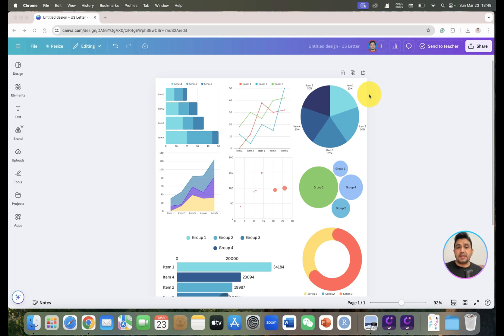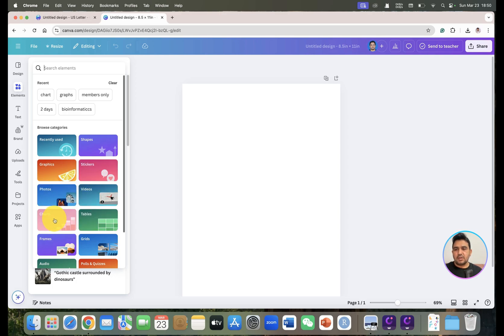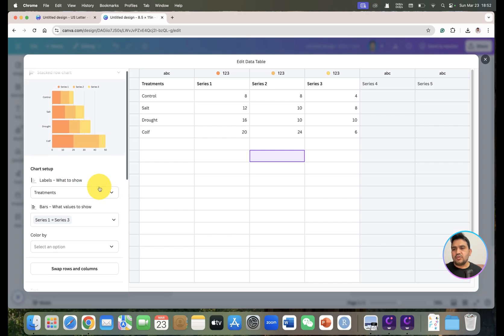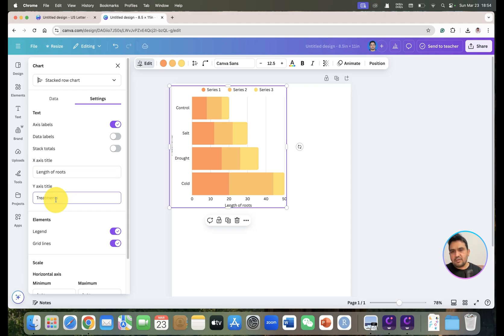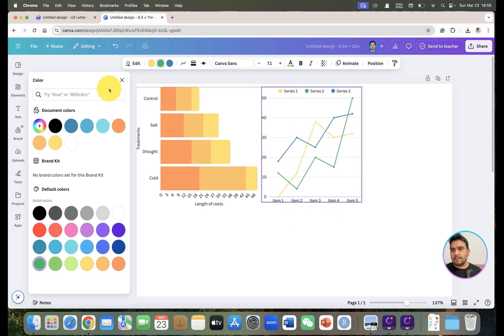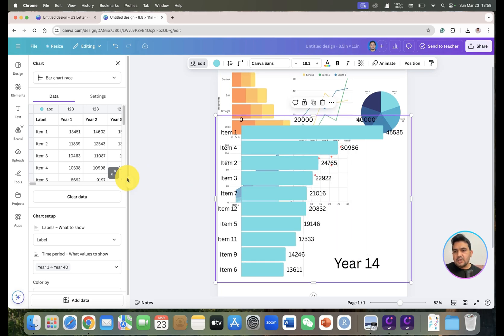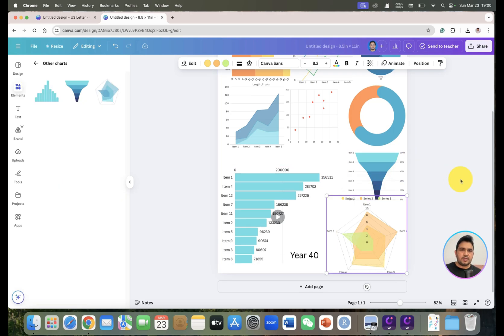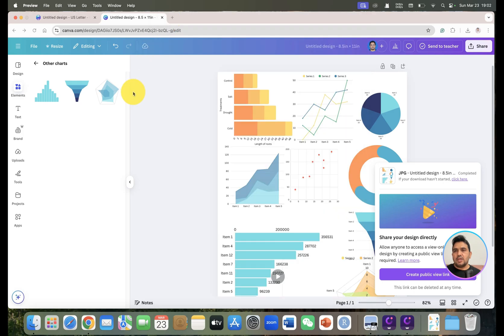Creating Charts and graphs in Canva for presentation and articles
In this video, I have shown the new feature of Canva to create charts and figures in canva for presentation and article